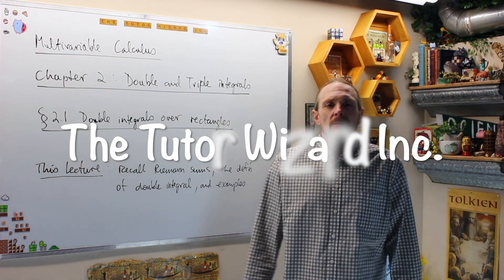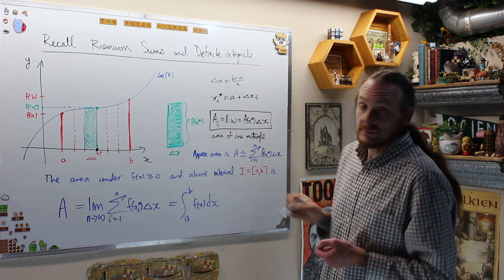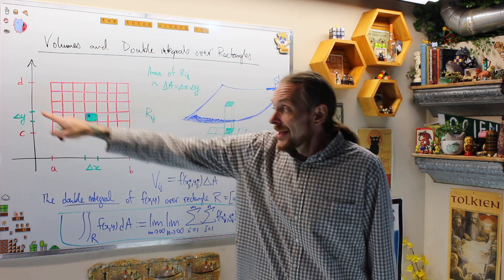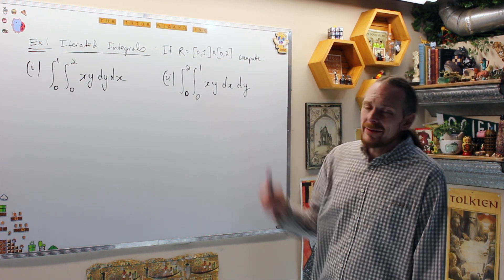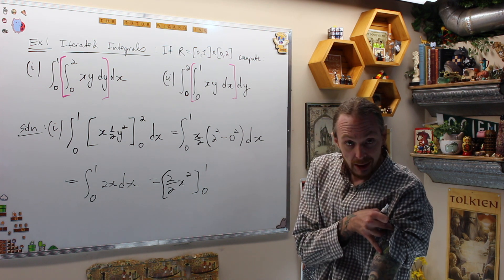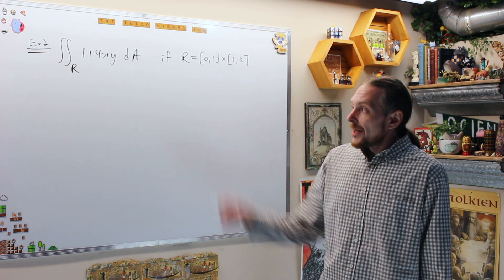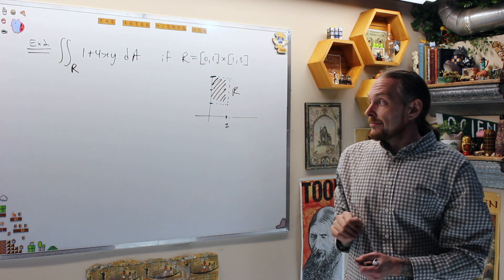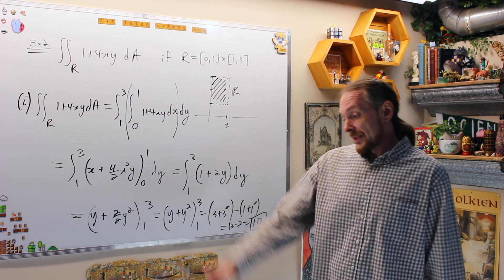Multivariable Calculus 2.1.1 - Double Integrals & Fubini's Theorem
The Tutor Wizard discusses double integrals of functions of two variables and Fubini's theorem.
7:35 - example 1
12:20 - example 2